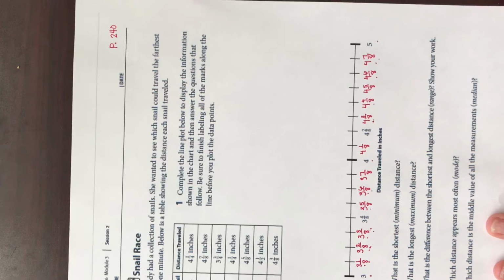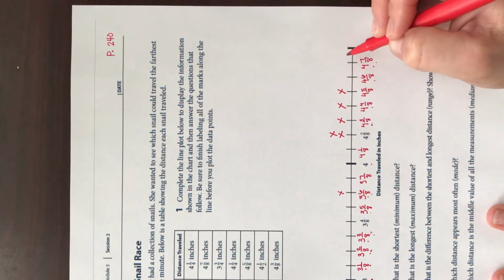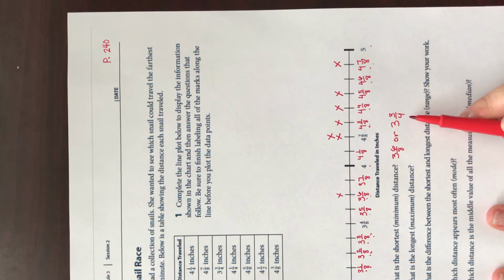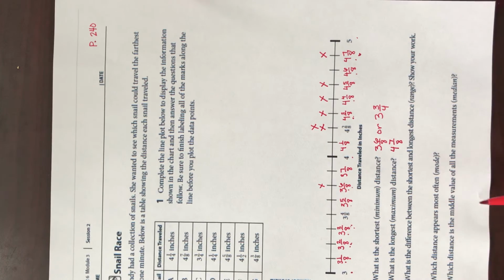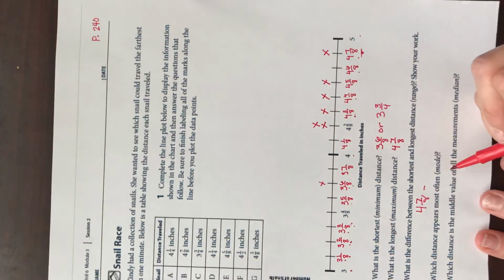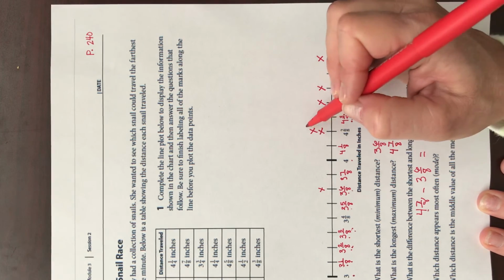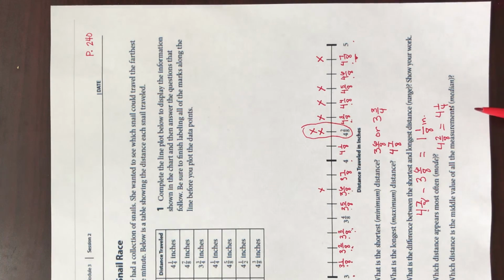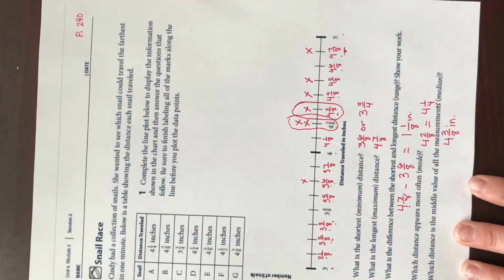April 9, 2020